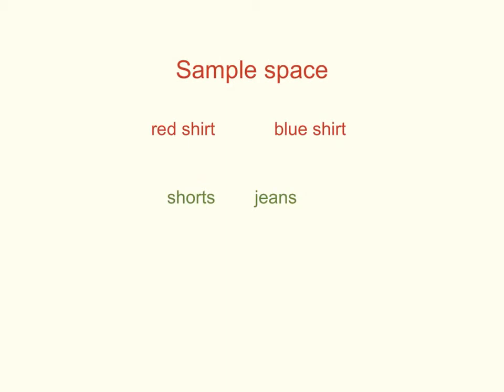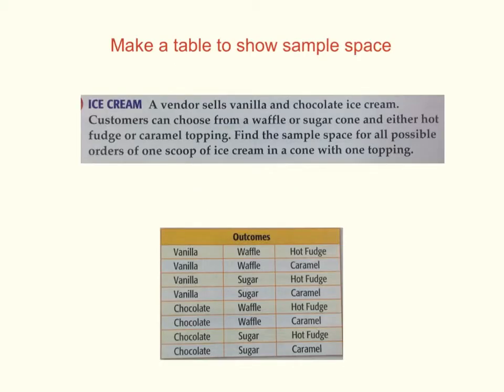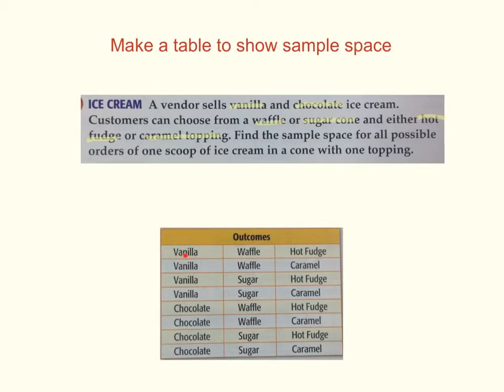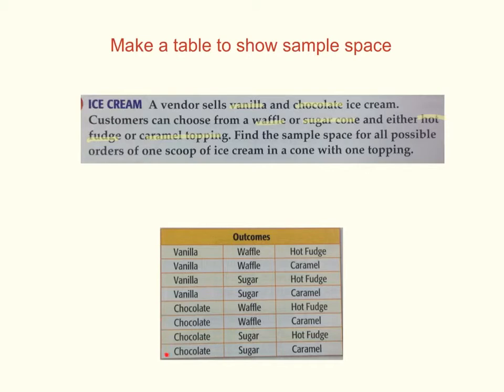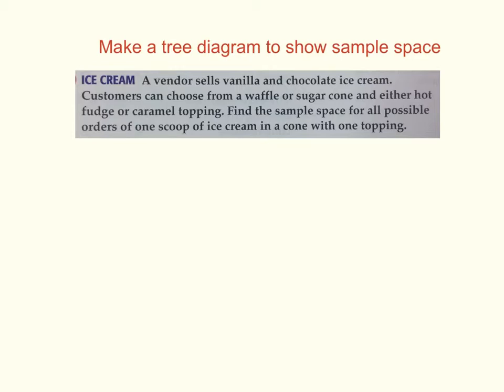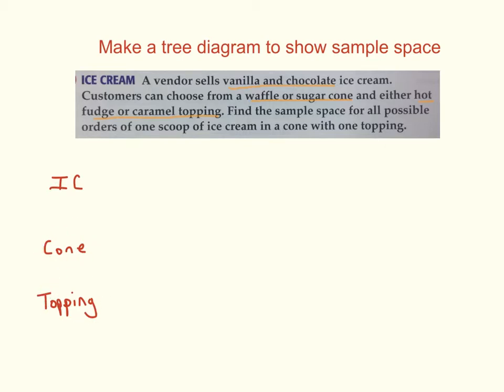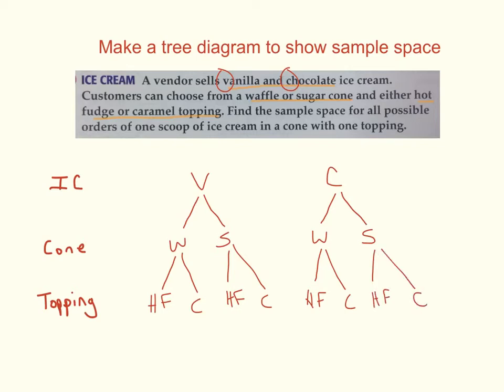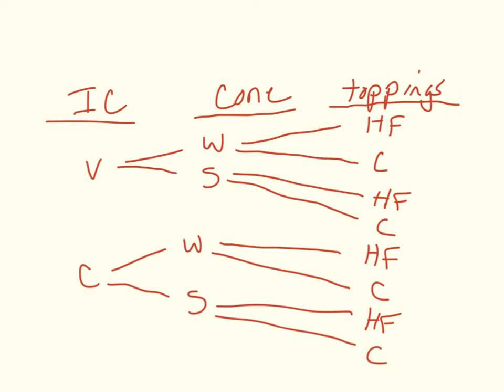Explorer Math Lesson 9-2